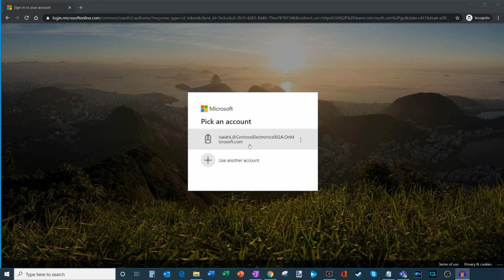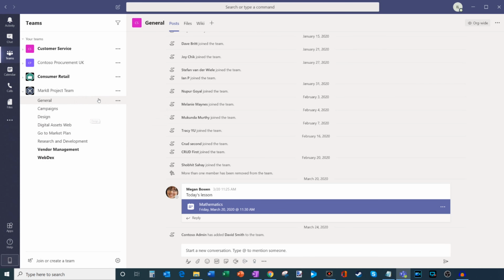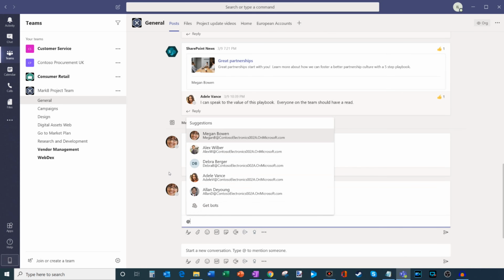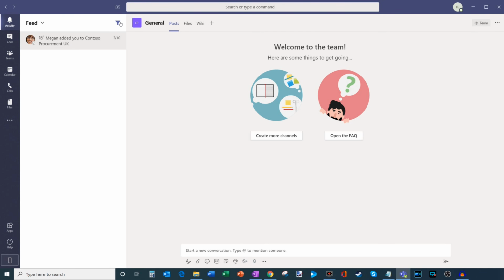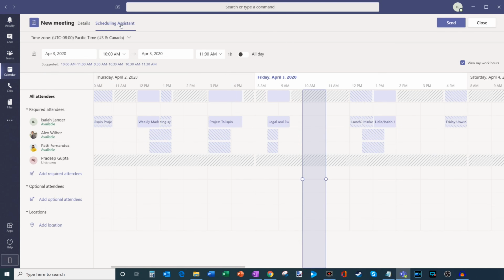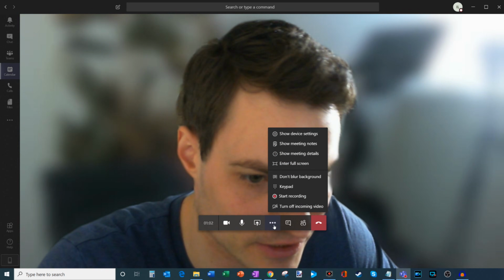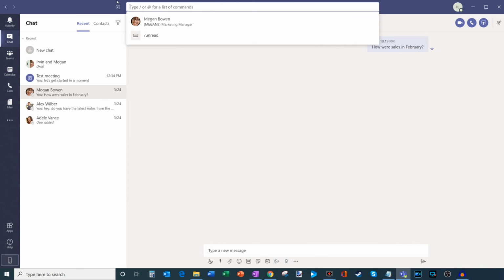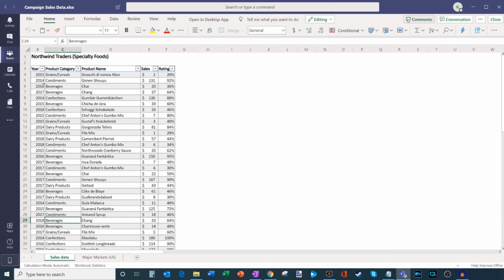How to use Microsoft Teams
In this step-by-step tutorial for Beginners, learn how to use Microsoft Teams. Teams is a collaboration app with all of your chats, meetings, and files in one place.

In this video, I cover:
- How to get Microsoft Teams
- How to use it
- Learn some awesome tips and tricks

⌚ Timestamps
0:00 Introduction
1:00 Downloading Teams
2:30 The Desktop Experience Overview
3:30 The Teams Pivot (tab)
3:50 Teams Channels
4:30 Teams management and use
5:20 Channel management and use
6:20 Posts and conversations
9:00 The Activity Pivot (tab)
9:55 The Chat Pivot (tab)
10:54 The Calendar Pivot (tab)
11:09 Creating a New Meeting
12:20 How to Join a Team Meeting
12:40 Configuring your options in a Video Meeting
16:00 The Calls Pivot (tab)
16:12 The Files Pivot (tab)
16:29 The Apps Pivot (tab)
16:50 The Search Bar
17:22 The Mobile App
17:40 Advanced Functionality